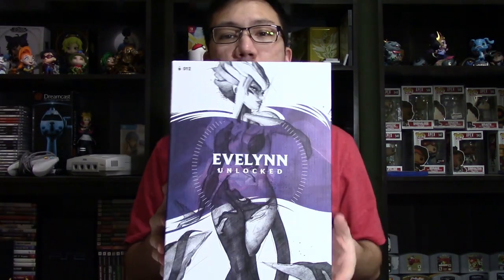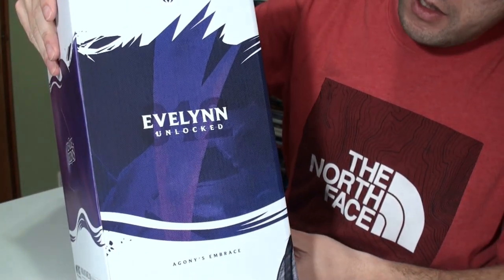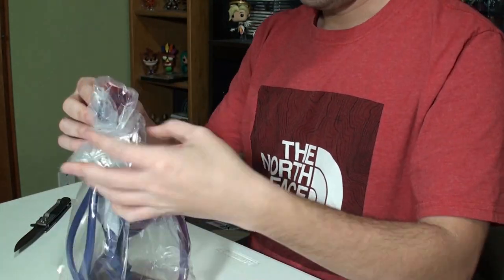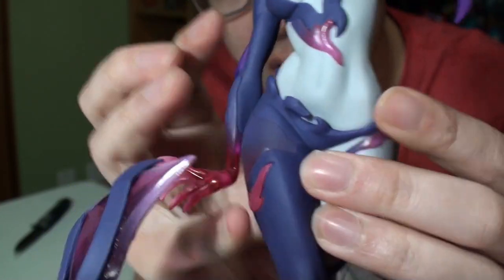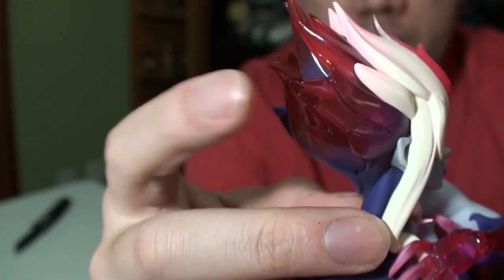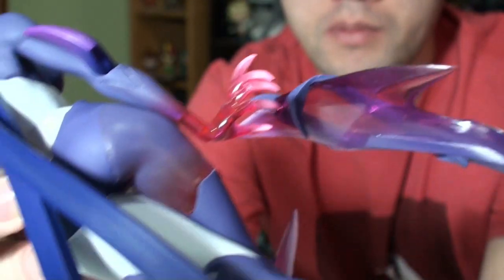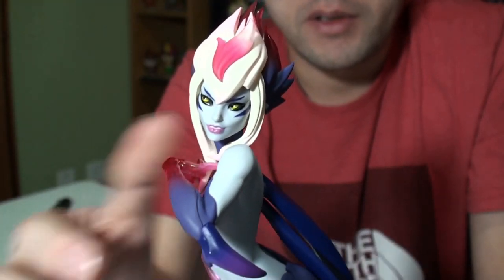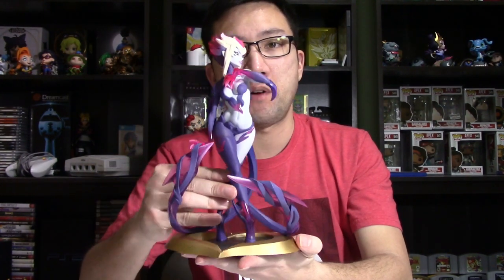Figure Spotlight - Unboxing Evelynn Unlocked (League of Legends)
Unboxing League of Legends Unlocked Series Statue Evelynn #12.